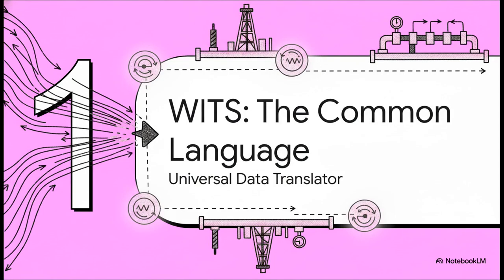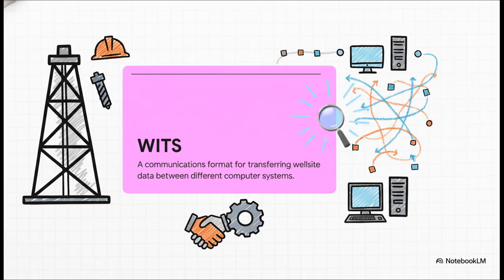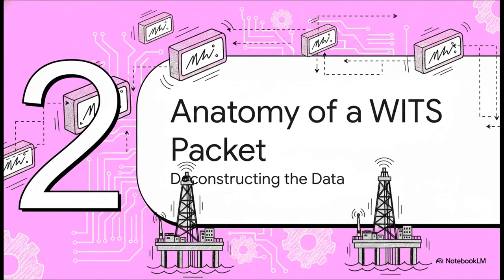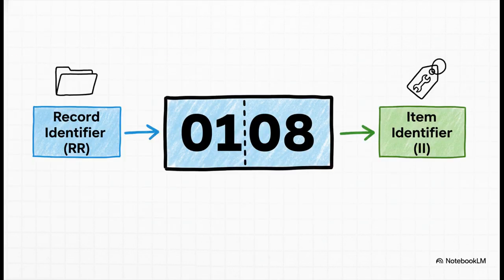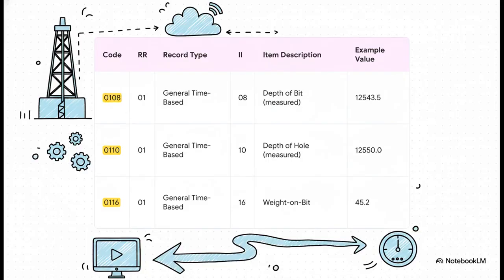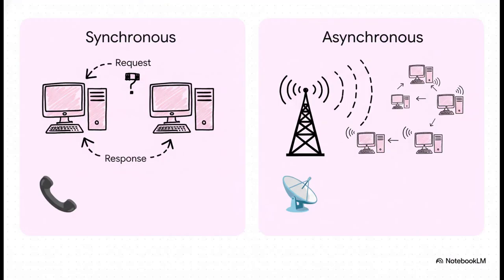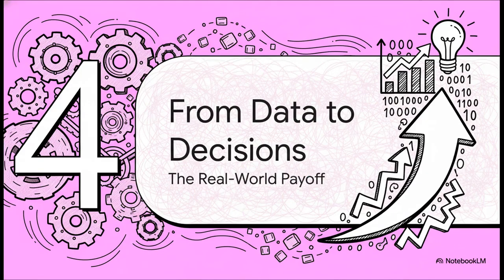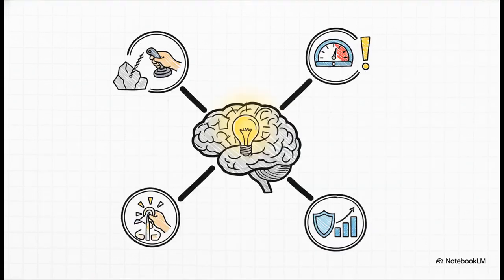WITS Secret Rig Language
Do you want to know what WITS is?  Take a look at the video to understand better how the Real Time Data works at the Rig Site